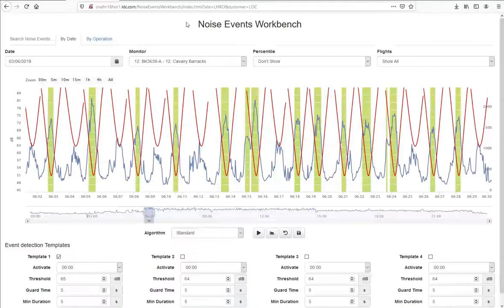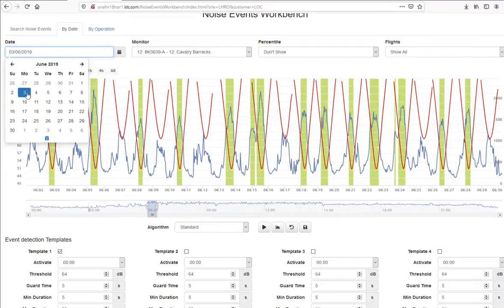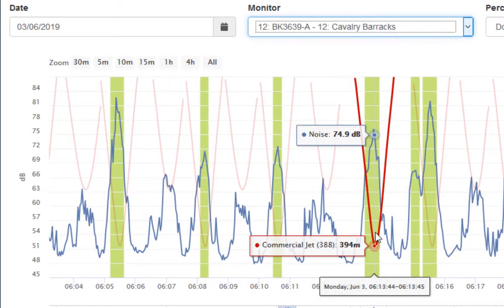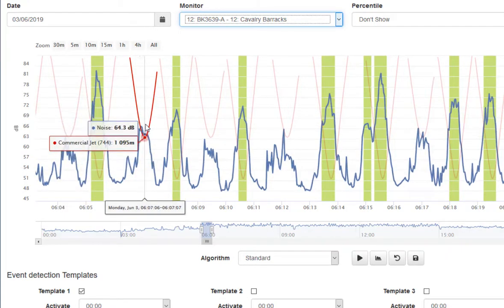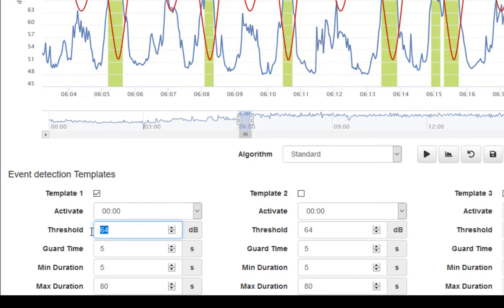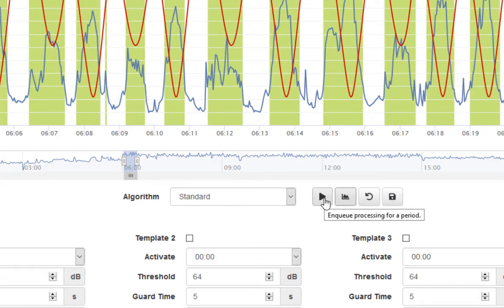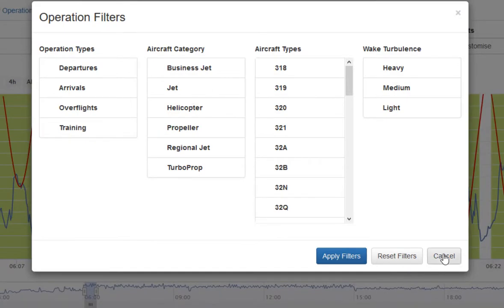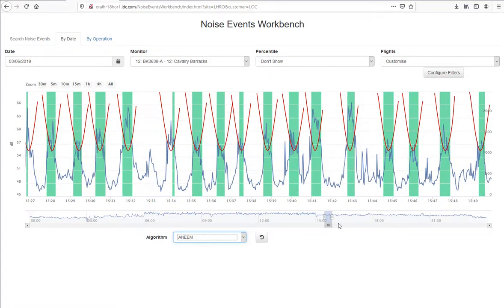Noise Event Workbench